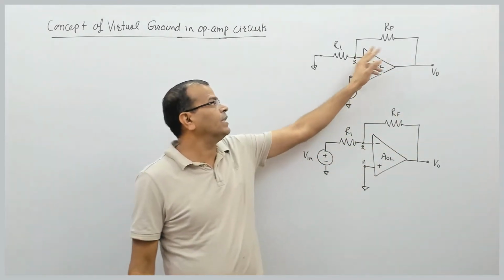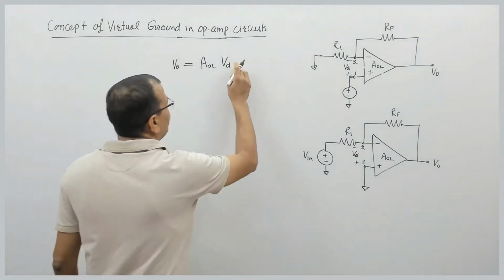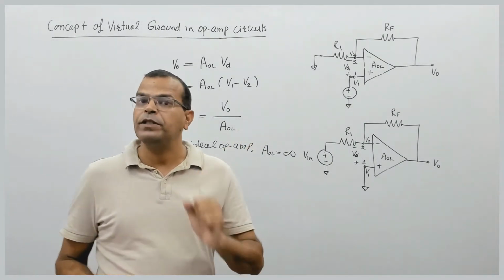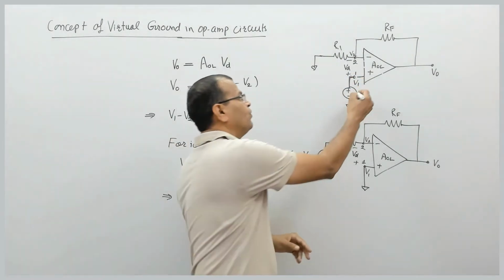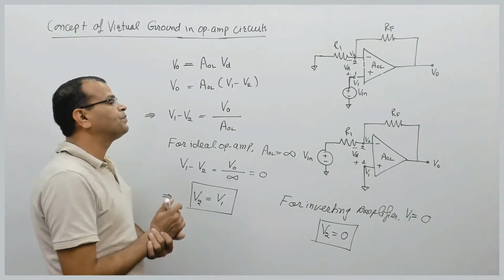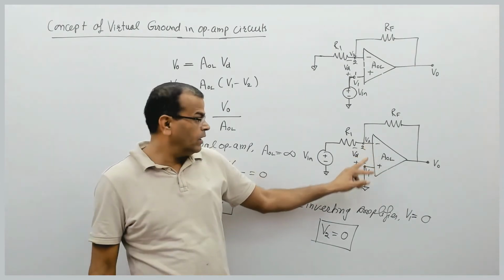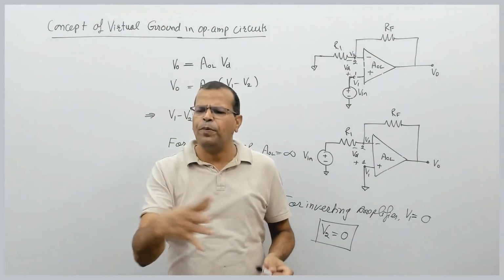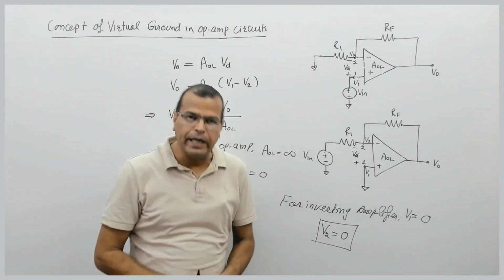EDC & AE Ch 15 Op amp L11 Virtual Ground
This video introduces the concept of virtual ground in inveting amplifier. It is important for understanding the concept which is applied in solving the numbericals based on closed loop circuits of op-amp.